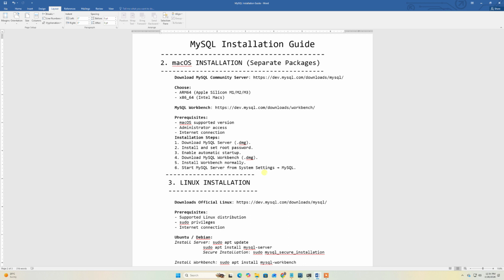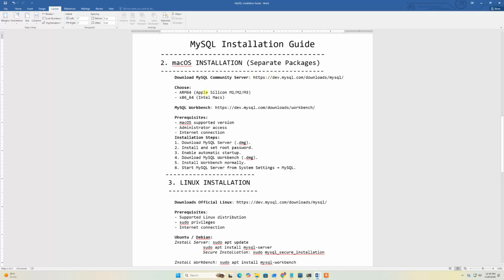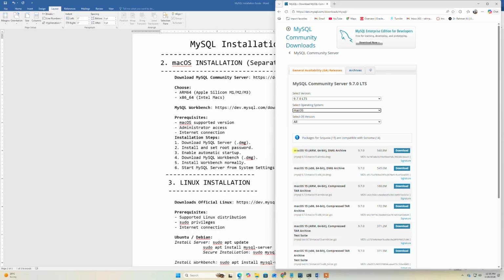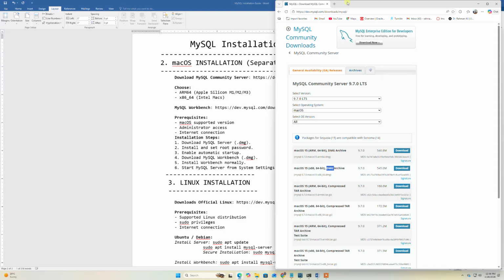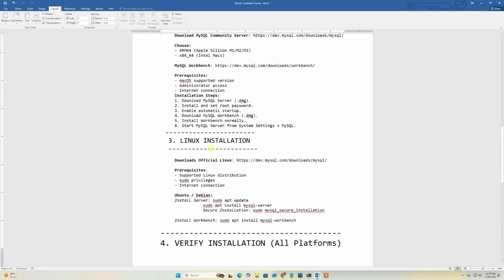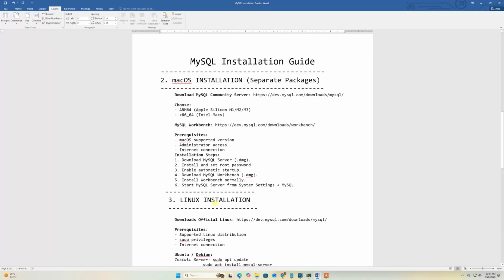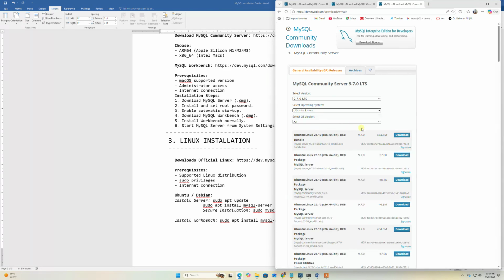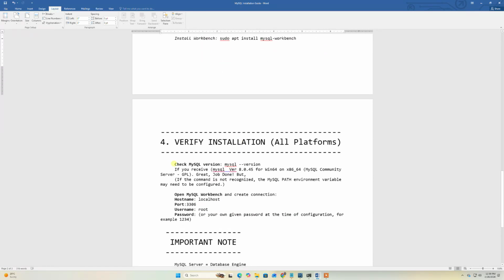MySQL Database Engine and Workbench Installation Guide on macOS and Linux Environments